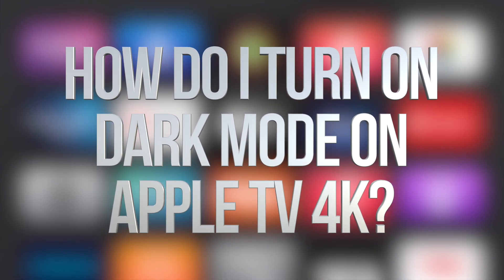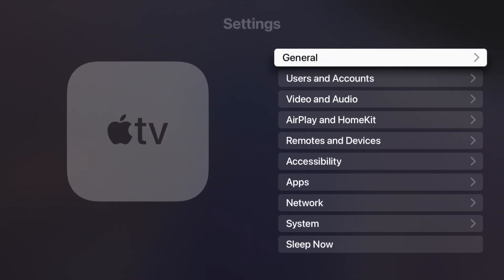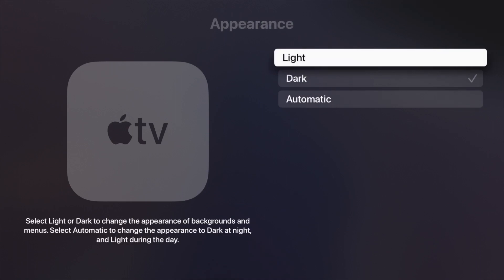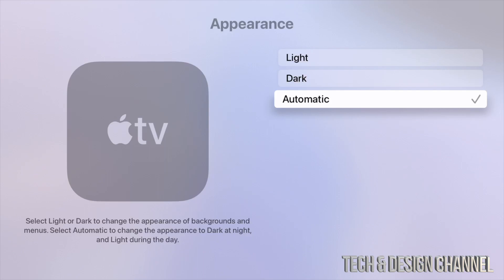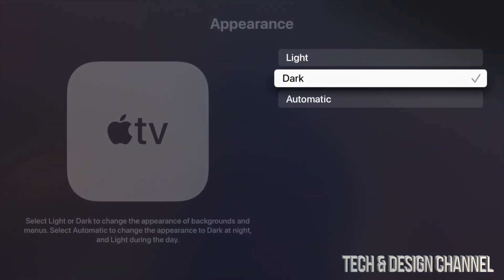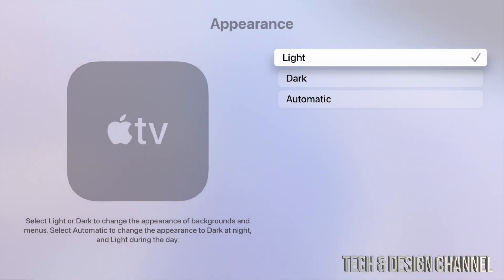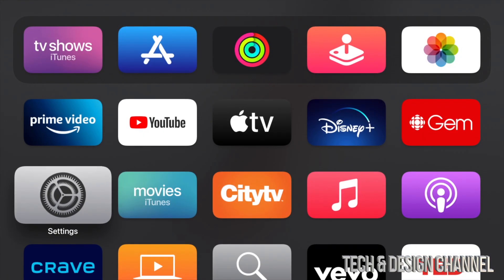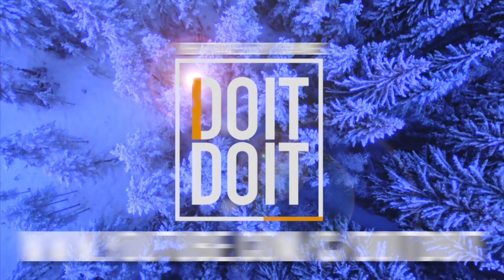How do I Turn On Dark Mode on Apple TV 4k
Enable Dark appearance in Apple TV